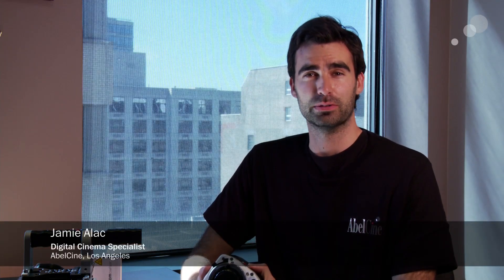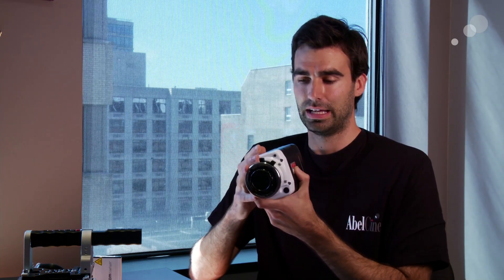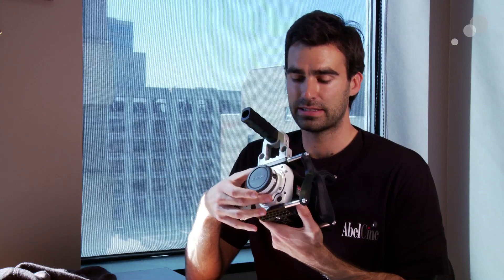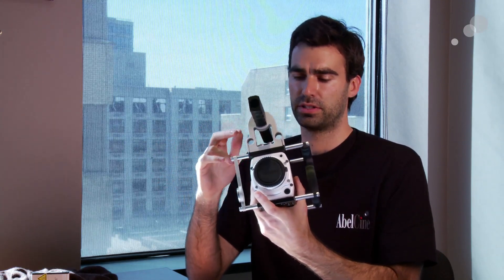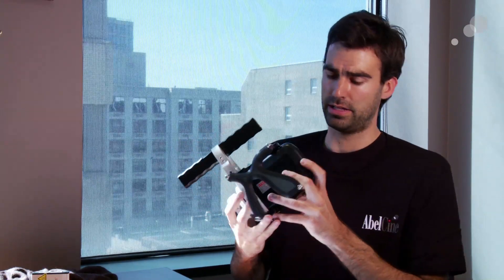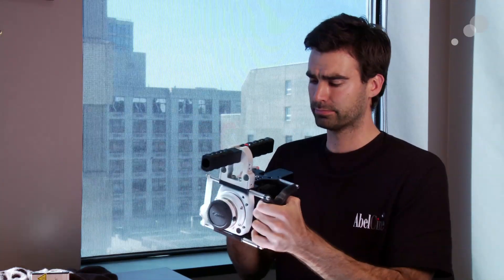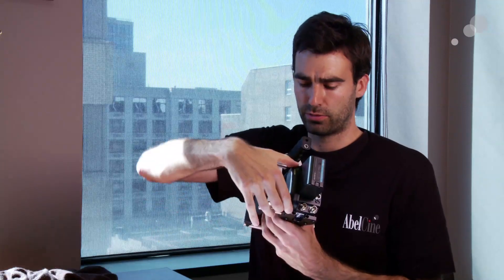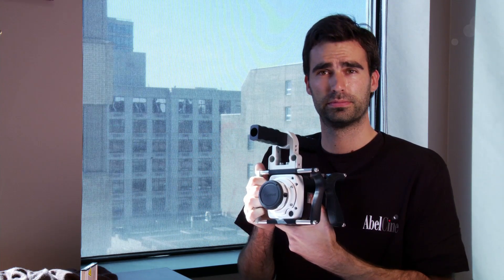First Look at the Ultra-Compact Phantom Miro M320S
The new Phantom Miro M320S high-speed camera has just been announced by Vision Research. This is the new flagship in the Phantom Miro line of ultra-compact high-speed cameras, whose form factors open up a new world of creative possibilities for super slow motion cinematography.

The Miro M320S features a 12 bit, 2 Megapixel sensor that's near the size of 35mm film, and can capture up to 1500 frames per second at 1920×1080 resolution. The M320S features an HD-SDI output for high-quality monitoring or recording and is available with all popular lens mounts. Literally fitting in the palm of your hand, the Miro weighs in at only three pounds.

AbelCine has developed a new line of accessories specifically for the Miro. Watch our video above to learn more about the full Miro system and its workflow.

For more information on the Miro M320S, please visit our product page & our Phantom Miro FAQ: